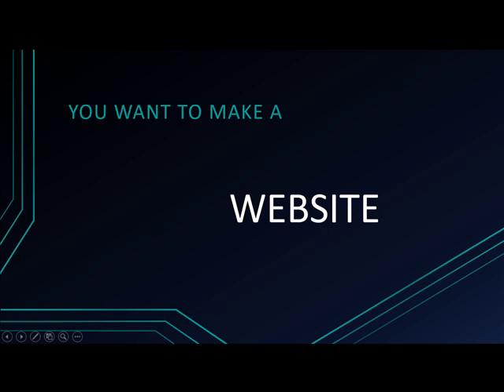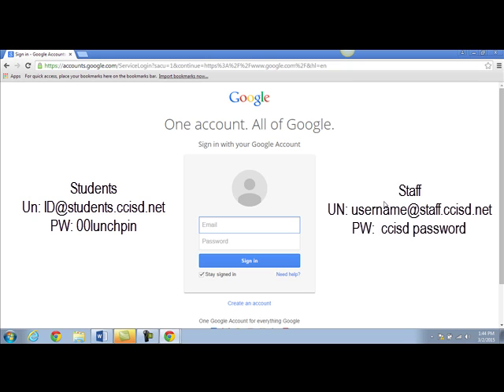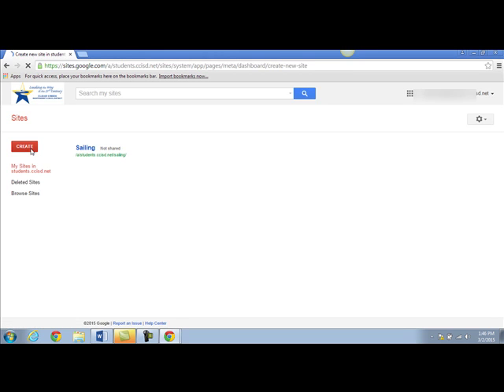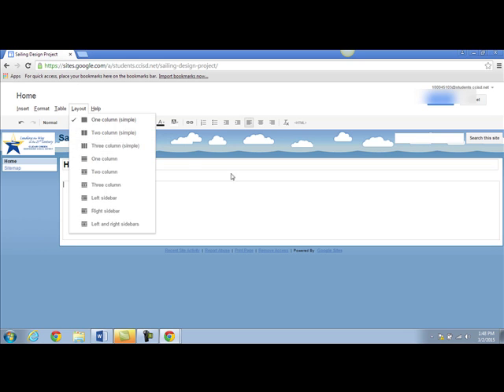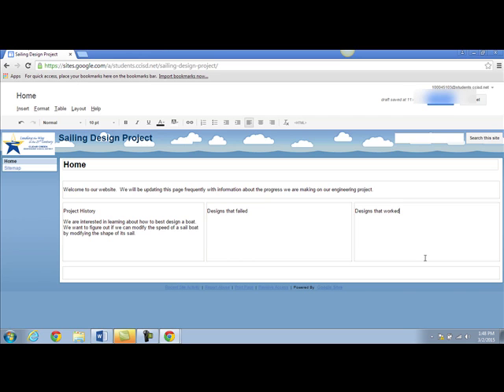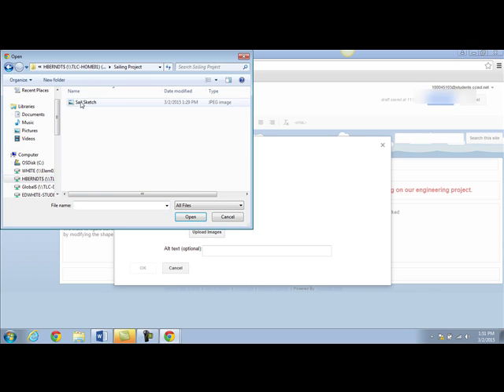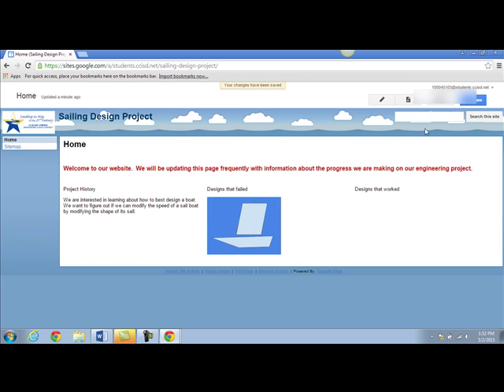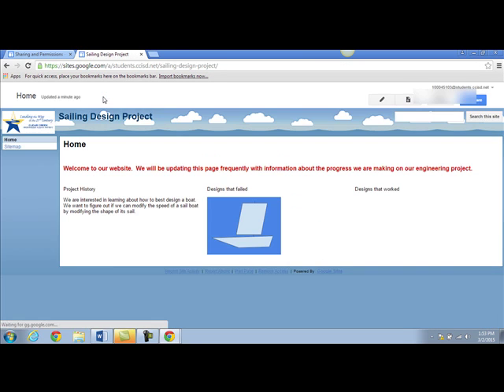Google Sites Student Tutorial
How to guide for having students create websites to demonstrate what they learned using their CCISD Google accounts and Google Sites.